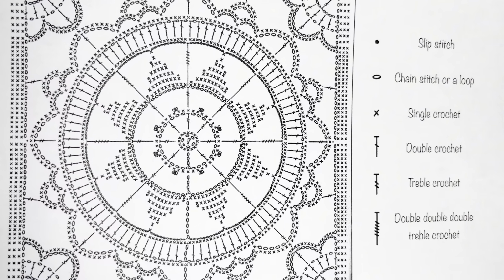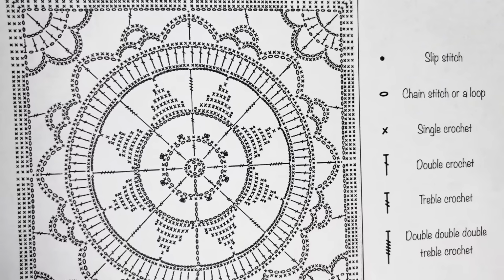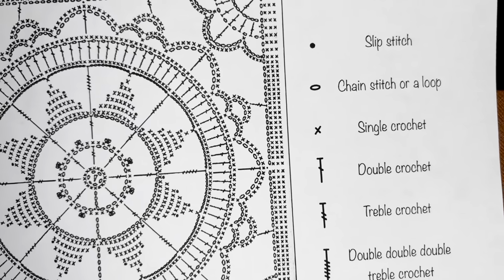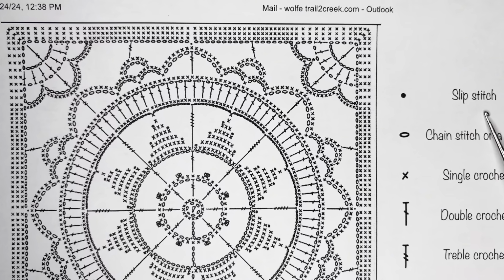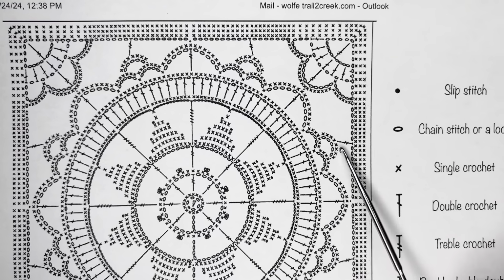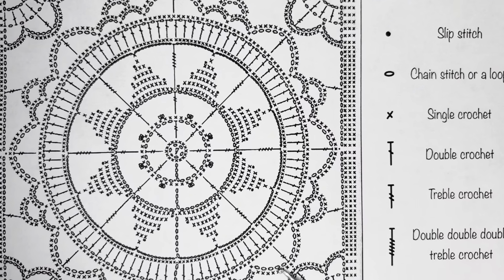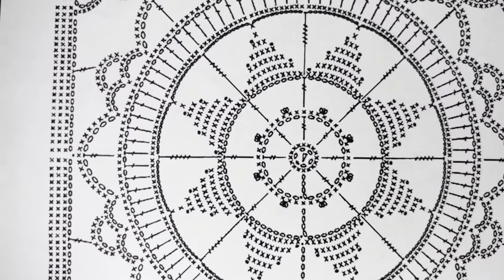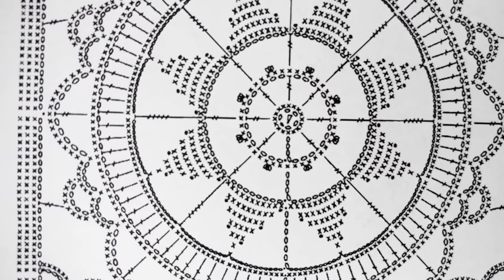Playlist #3 - Entrance video for doily #3- CROCHET TUTORIAL STEP BY STEP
Join me for an engaging Crochet Masterclass where I break down the art of crocheting round by round! This comprehensive tutorial is perfect for both beginners and seasoned crafters looking to refine their skills. I’ll guide you  through essential techniques, from the basic stitches to creating intricate patterns, ensuring you grasp every concept with clarity. Grab your yarn and a hook, and we will crochet together, sharing tips and tricks to make your projects shine. Happy crocheting!

 Who this course is for:
 Fiber art lovers, everyone who wants to lower their stress and unleash their creativity, and those who know how to crochet but want to enhance their knowledge.

Requirements: Just grab a crochet hook and some yarn to get started. Choose a yarn that is preferably not too thin - my advice is to use yarn that is 3 mm thick if you are new to crocheting. Make sure you have the right crochet hook for the yarn you have chosen - you can ask for advice at the shops or check the suggestions on the yarn's label. Additionally, have a pair of scissors on hand.

 You will Learn:
 - How to read a crochet pattern
- Everything about the chart signs and how to read them;
- How to crochet in rows and in rounds and squares and create shapes;
- How to crochet in 3D;
- How to change colors and mix stitches;
- Bind and finish your ends;
- Block the ready object with the help of the glue
- You will be able to crochet fun and quick projects that will make great gifts to offer